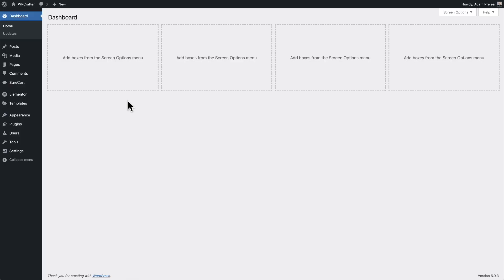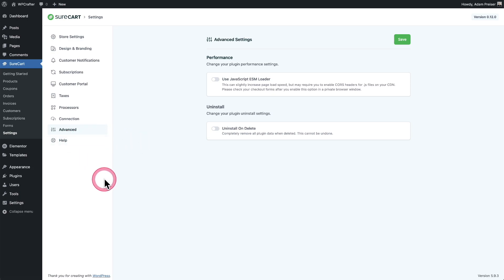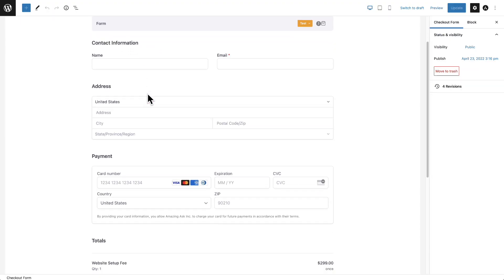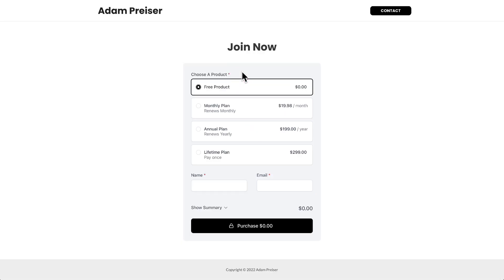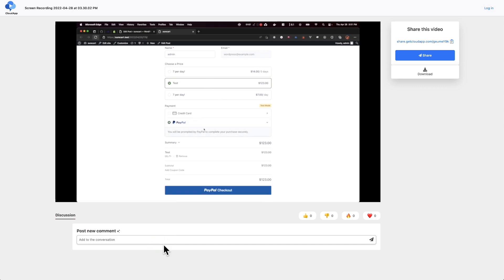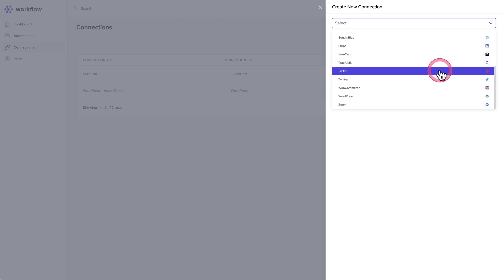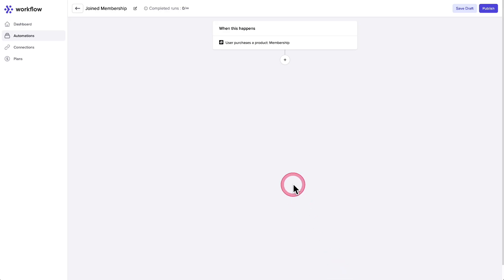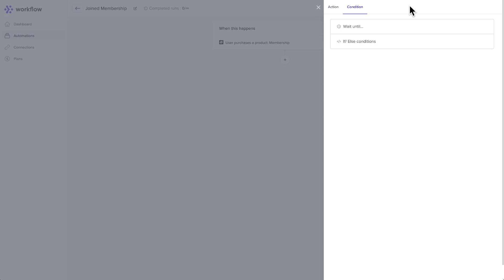New UI/UX, Enhanced Features, Integration Plans, And SureTriggers First Look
Lots of great changes and improvements were just added to SureCart. Also a first look at SureTriggers, our automation engine.

Video Covers
00:00 - Big Changes
00:31 - UI/UX Changes
02:08 - New Payment Element
05:07 - Free Product Purchase
05:59 - PayPal Preview
07:17 - Integration Plans
08:21 - SureTriggers First Look
13:16 - Important Final Information